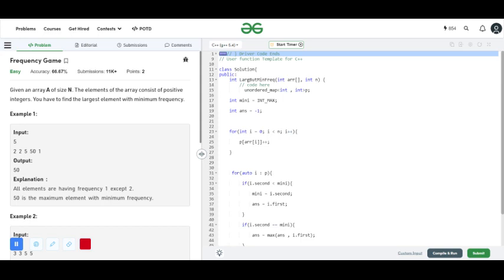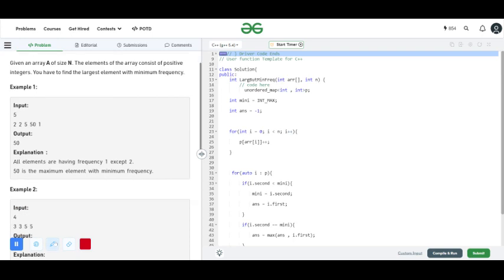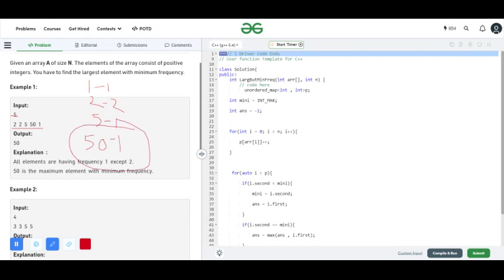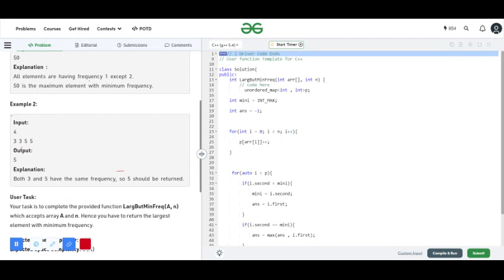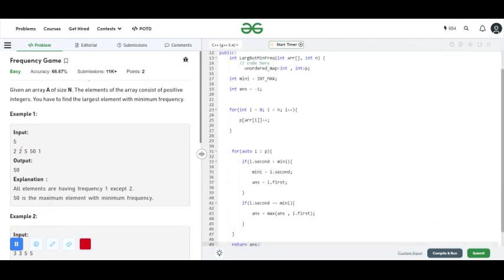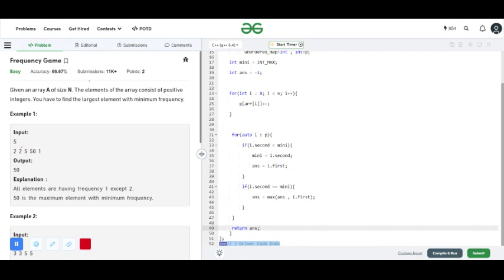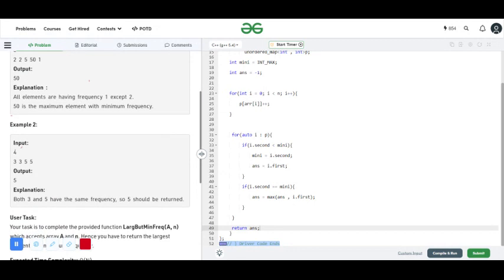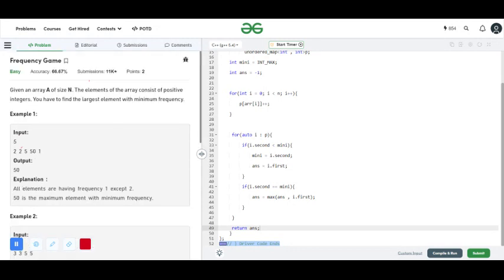Frequency Game || Geeksforgeeks || GFG POTD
If anyone want videos in hindi version then comment for the hindi version then, i will made the video in hindi language